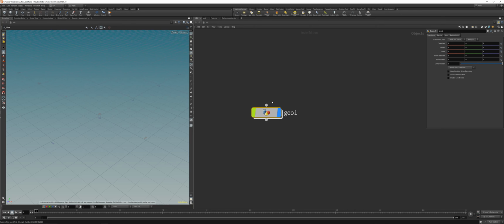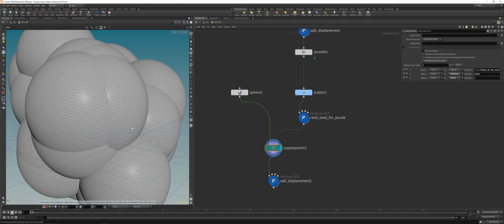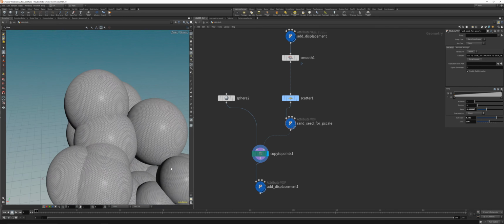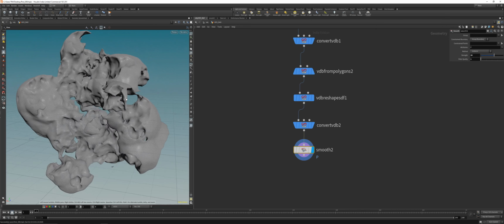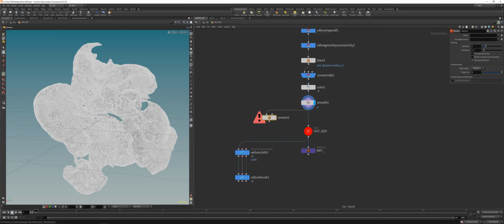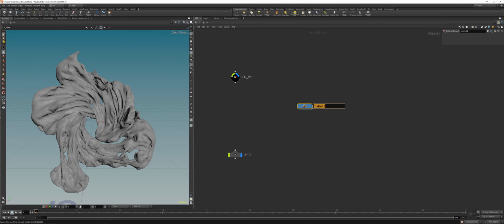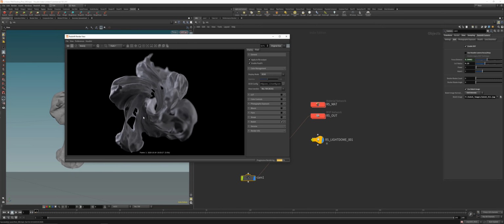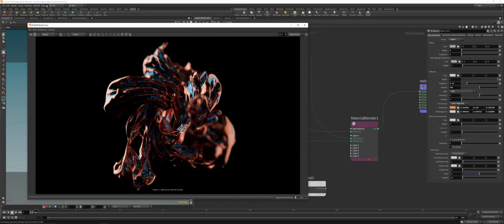Houdini - RnD Series 007